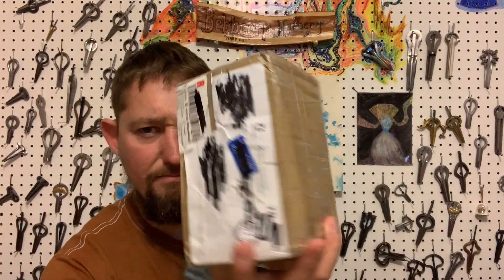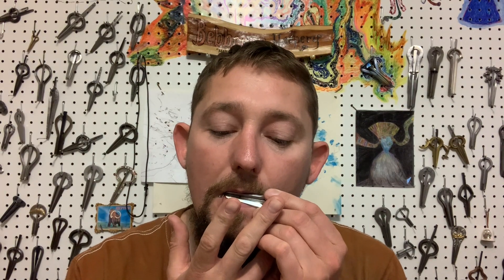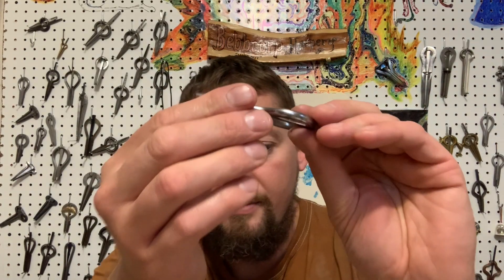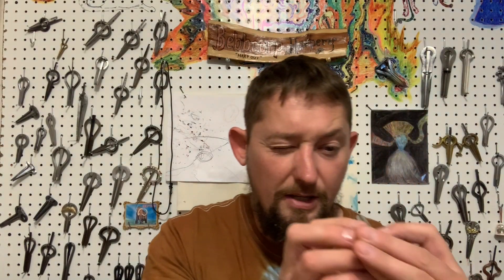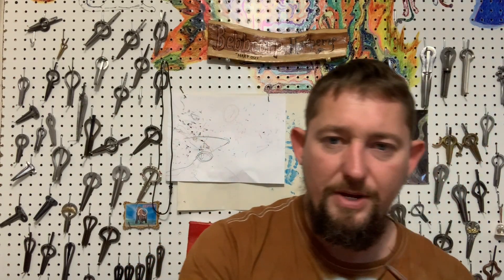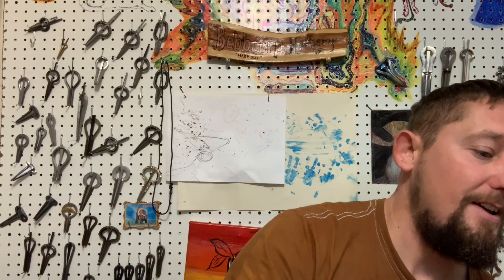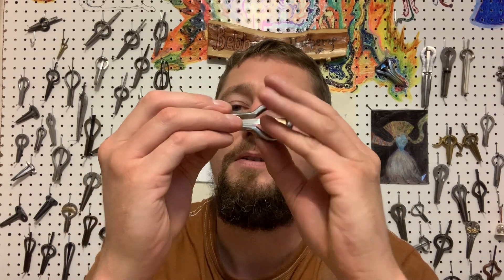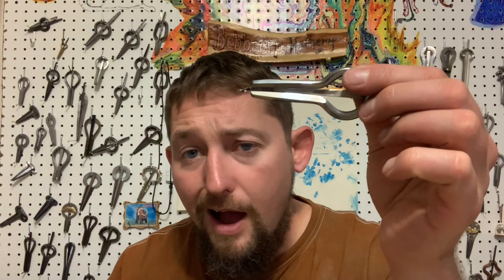Killer Estonian Parmupil Unboxing.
Unboxing some awesome melodic Jaw Harps from Estonia.